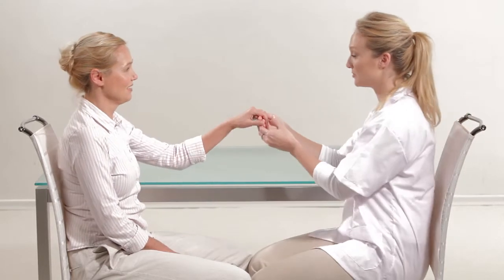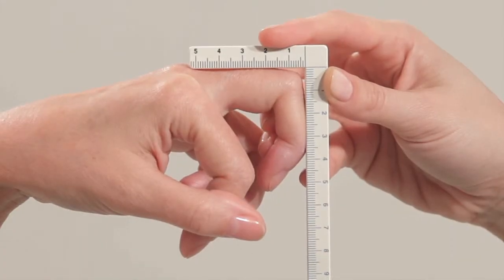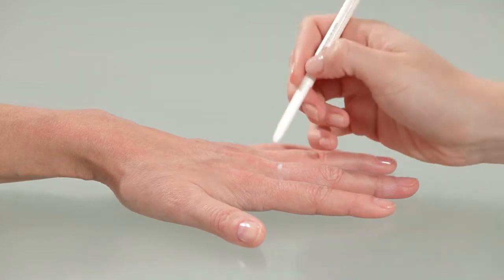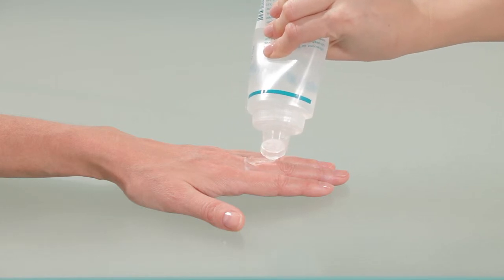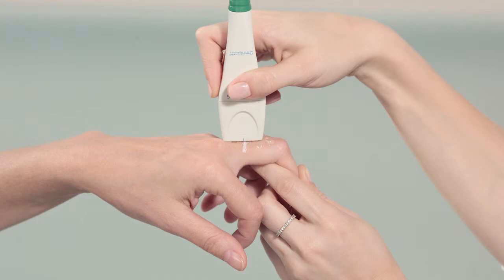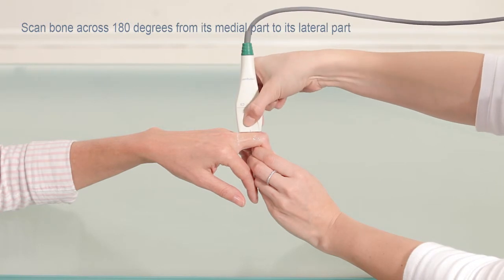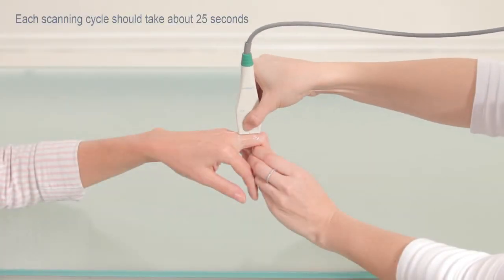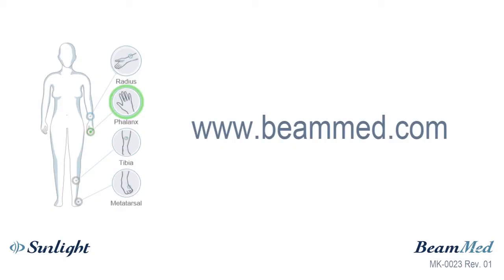Osteoporosis Assessment by Measuring the Phalanx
Sunlight Omnisense™ and MiniOmni™  are currently the only bone sonometers on the market that can provide an early assessment of osteoporosis at multiple skeletal sites. This training video demonstrates the use of the products to assess osteoporosis when measuring the Phalynx (finger). No radiation is involved and results are obtained within minutes.
Multi-site testing provides a better chance of identifying individual cases of osteoporosis as well as enabling flexibility in testing patients who cannot be tested at a particular skeletal site. Multi-site measurement also has advantages in monitoring treatment results, because different bones may respond to treatment at different rates.